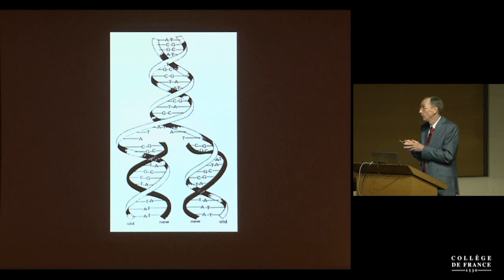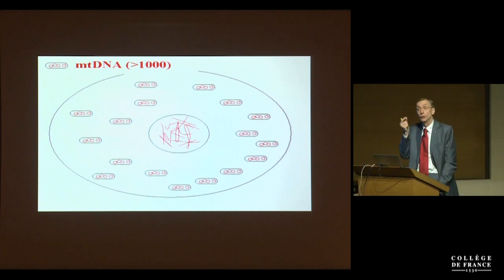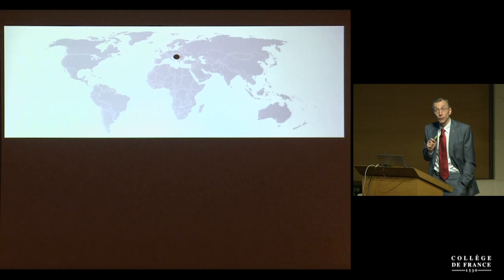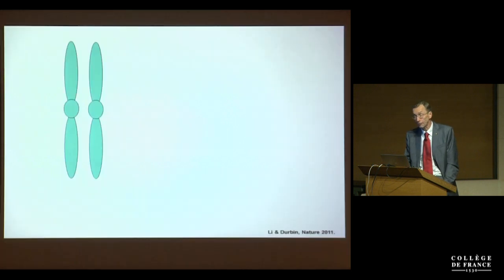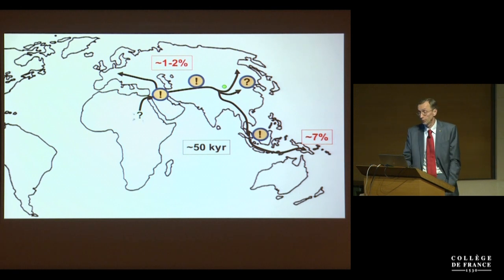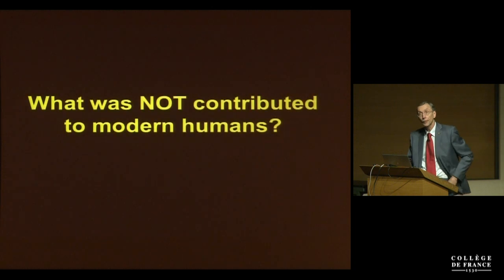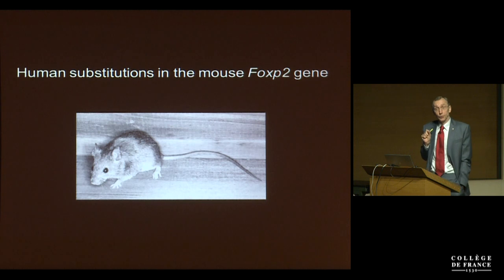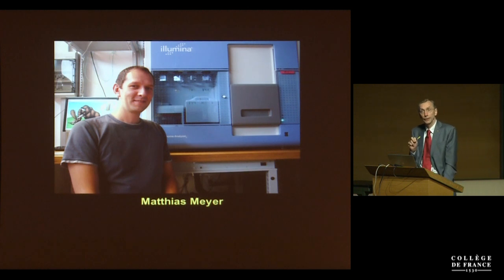Néandertals et Dénisoviens (2) - Jean-Jacques Hublin (2015-2016)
Enseignement 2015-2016 : Néandertals et Dénisoviens
Séminaire du mardi 6 octobre 2015 : In Search of Lost Genomes

Intervenant(s) : Svante Päabo, Max-Planck Institute for Evolutionary  Anthropology, Leipzig

Chaire Paléoanthropologie
Professeur : Jean-Jacques Hublin